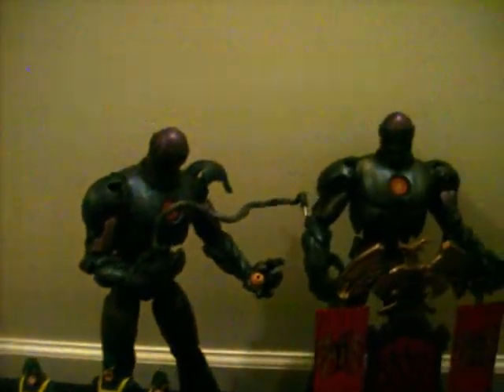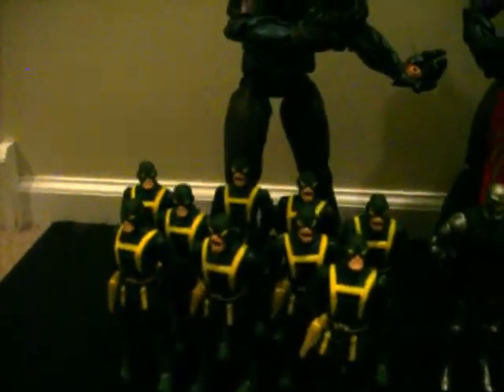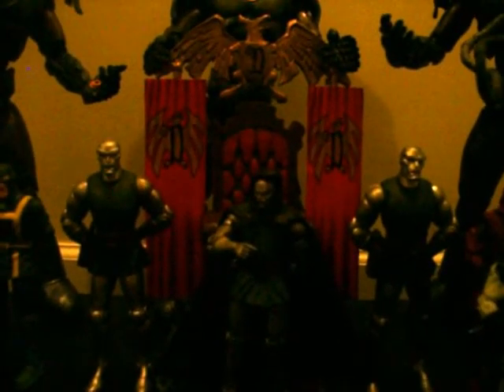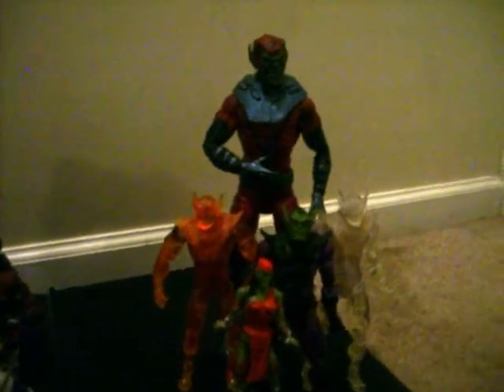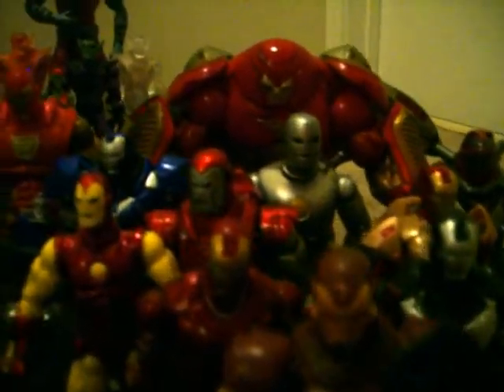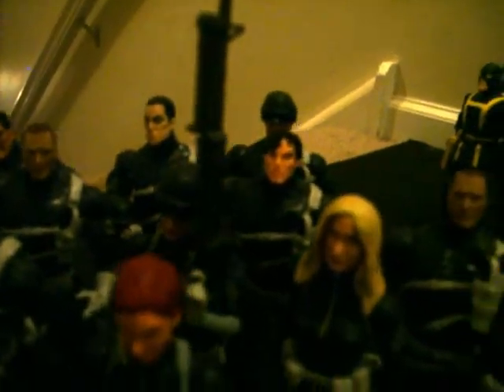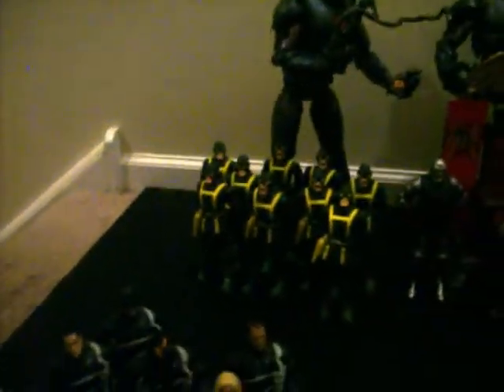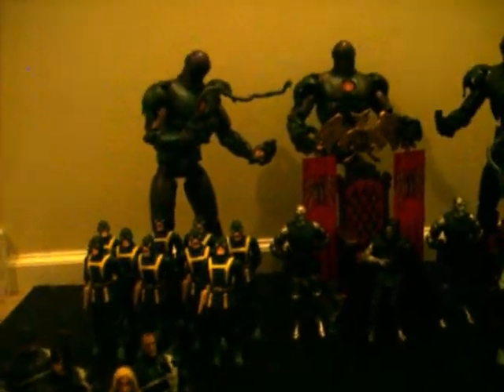ARMY BUILD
This a responce to kan & Windi army build video